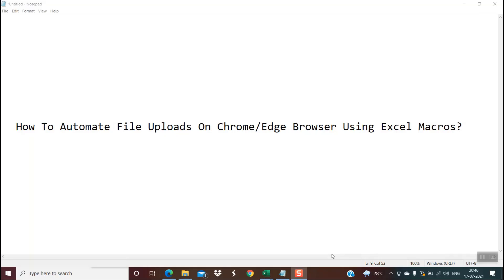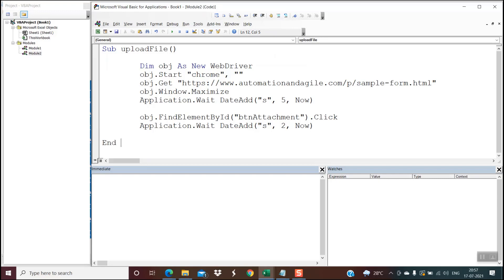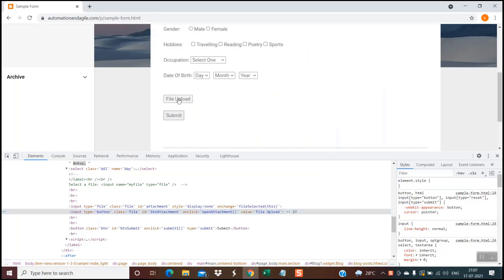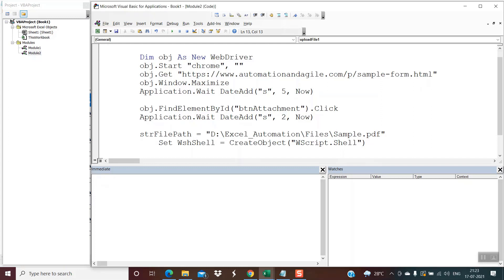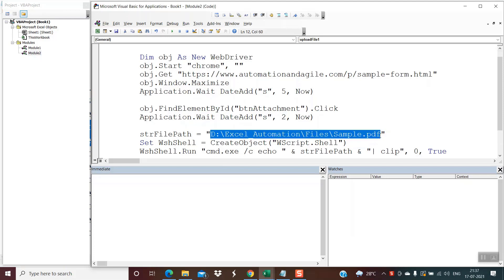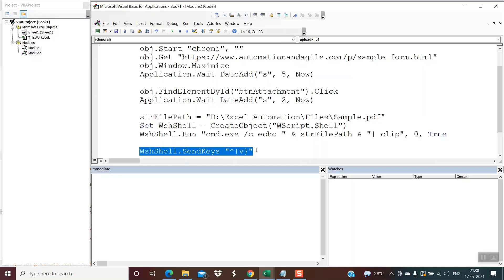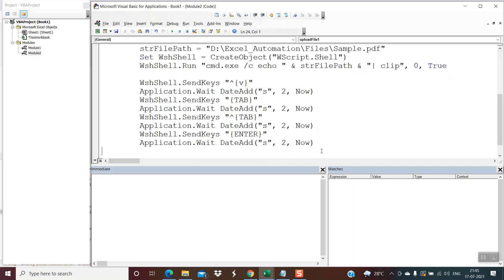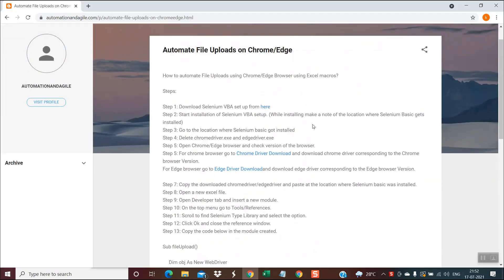How To Automate File Uploads On Chrome and Edge Browser Using Excel Macros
In this tutorial we would learn:
How to automate fileuploads on Chrome or Edge Browser using Excel macros?